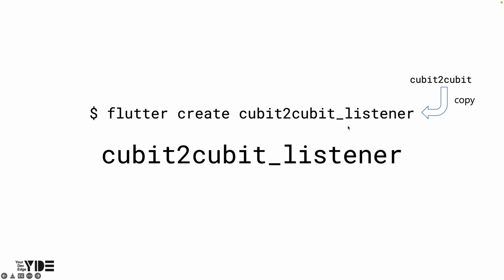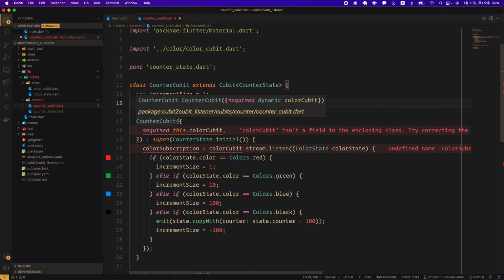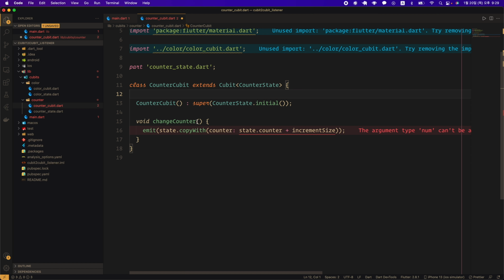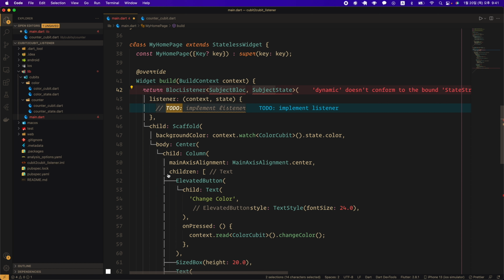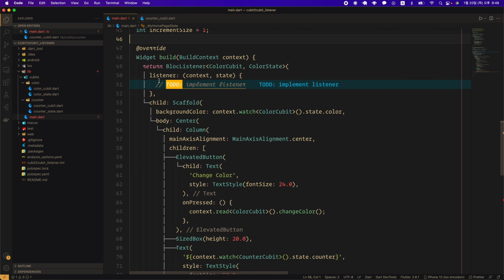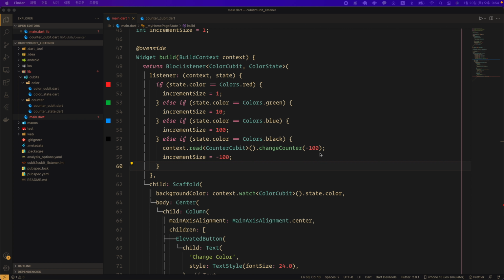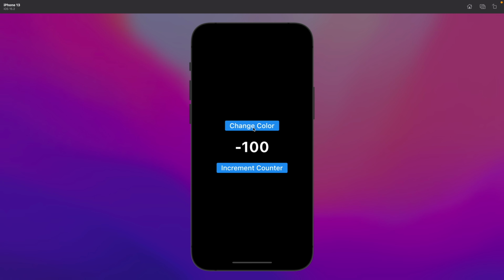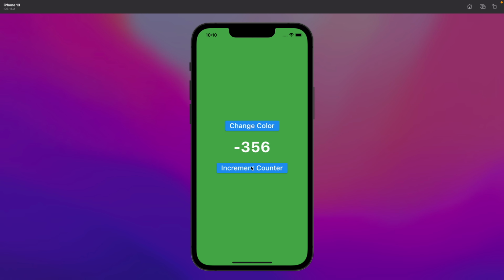Flutter Bloc (12): Cubit to Cubit communication using BlocListener